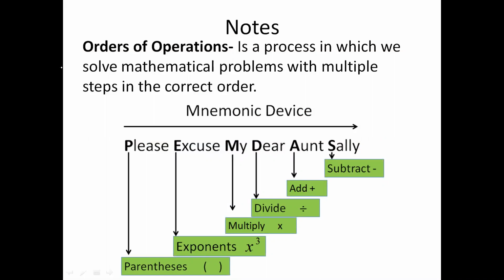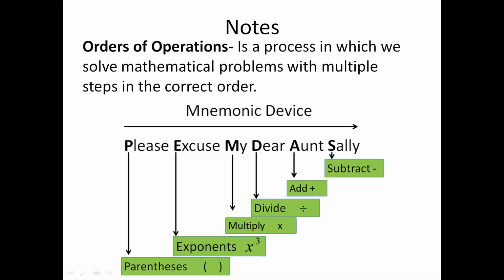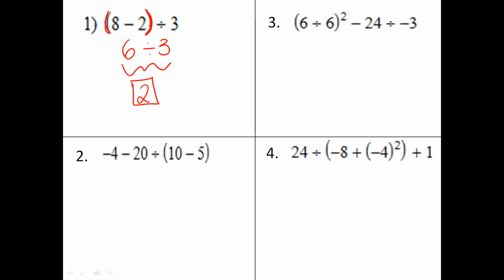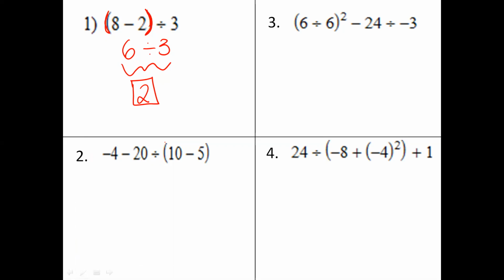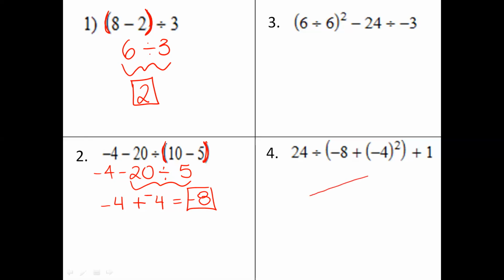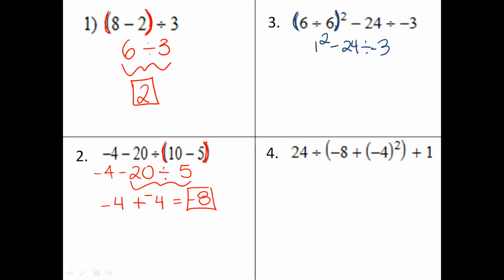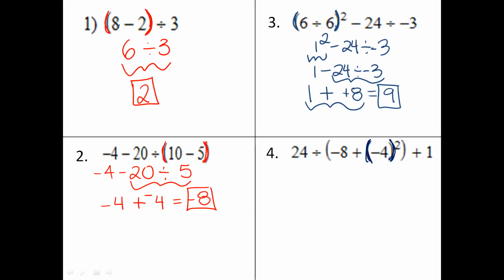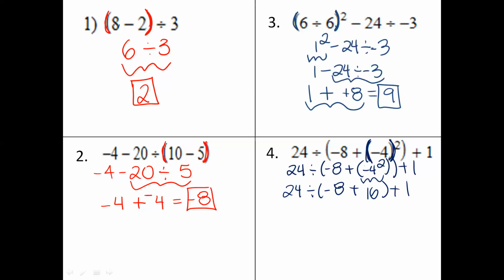Order of Operations